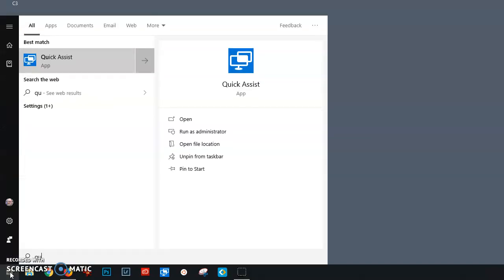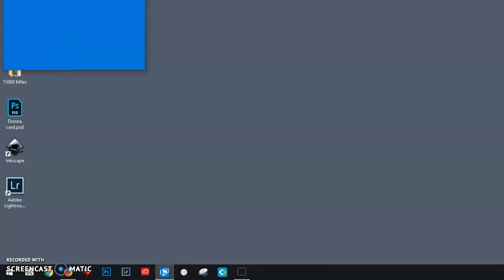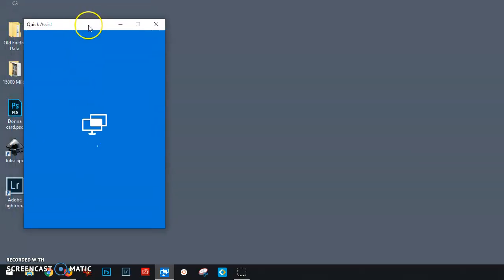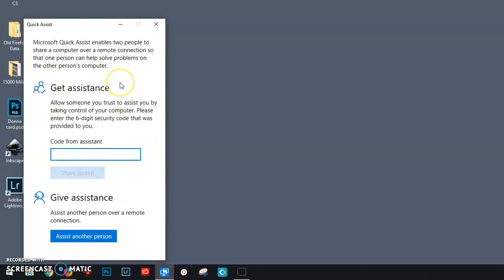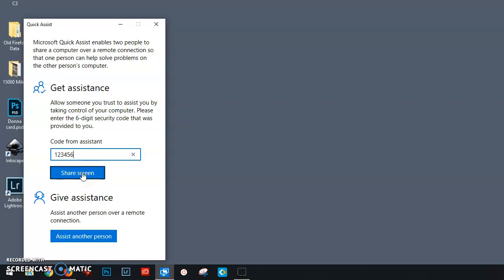Run Quick Assist